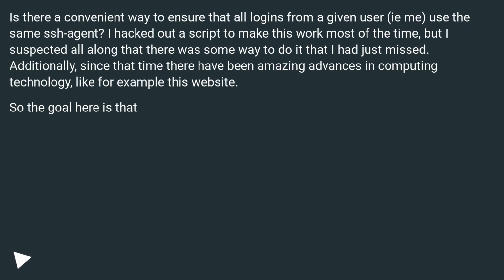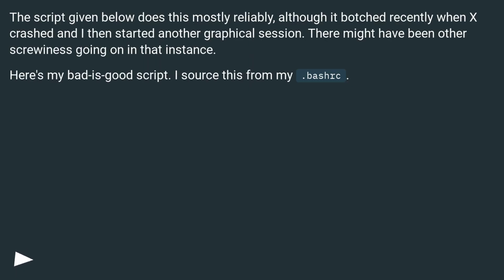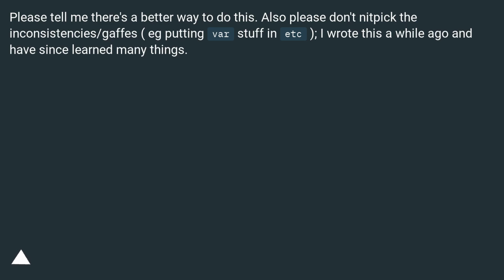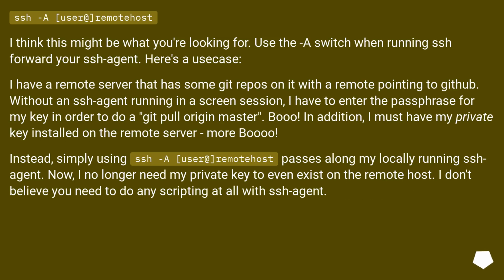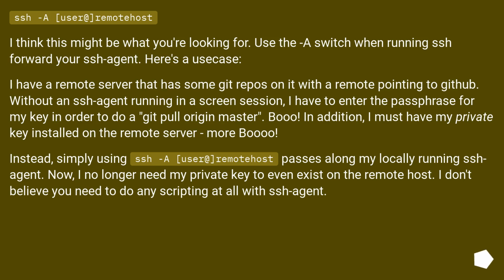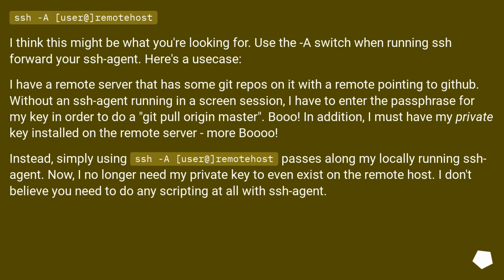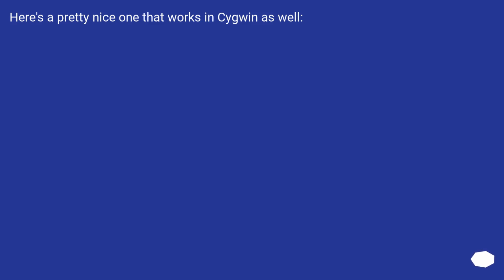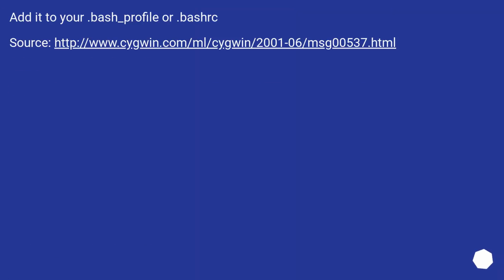Sharing the same `ssh-agent` among multiple login sessions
Chapters
00:00 Question
02:34 Accepted answer (Score 32)
04:02 Answer 2 (Score 49)
04:54 Answer 3 (Score 24)
05:42 Answer 4 (Score 13)
05:56 Thank you